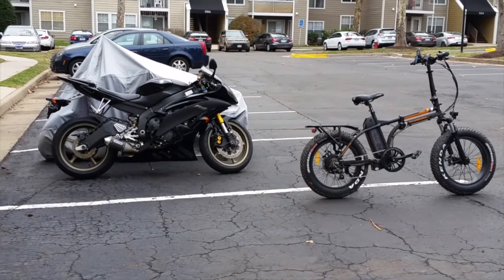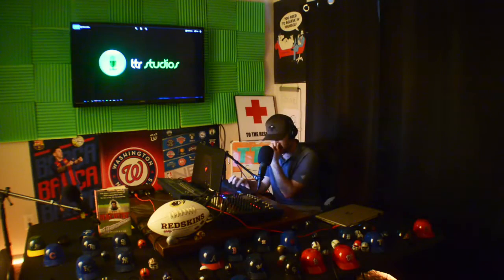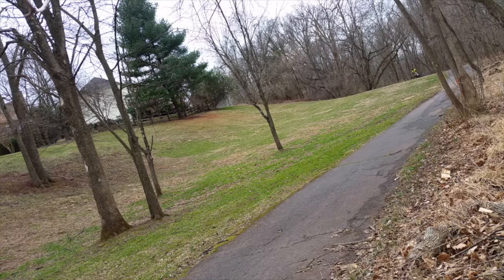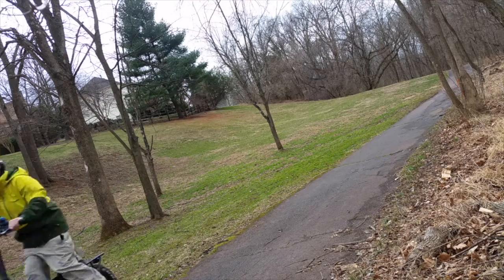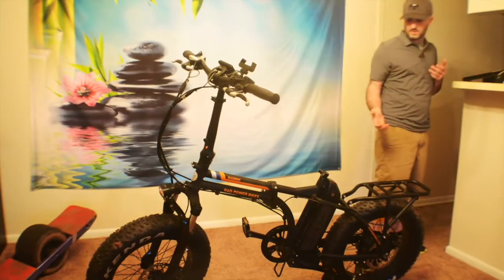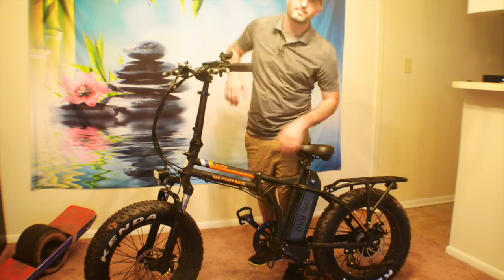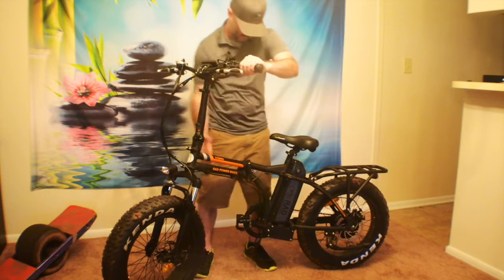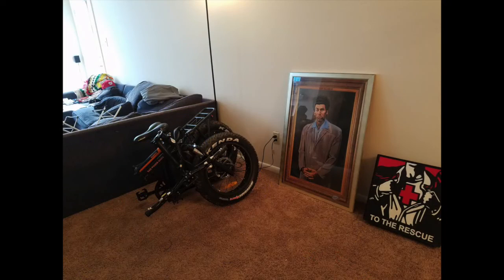2018 RadMini - Is It Worth Buying?? *Real Review*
This is my first ebike after riding motorcycles and a Onewheel my whole life - I watched every review I could find and while they were mostly awesome and super helpful, I found myself wanting to know more - here's what you haven't been told and my opinion on whether or not you should pick one up one of these bad boys for yourself.

*Things you'll end up wanting*

Cell Phone Handlebar Mount

Handlebar Mirrors

Brighter Headlight/Tail-lamp

All-in-one bike tool